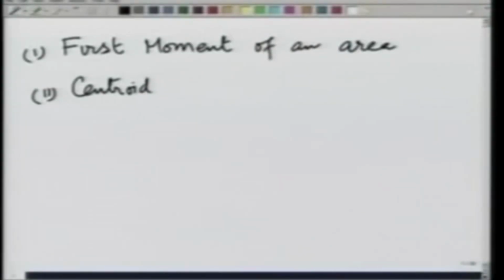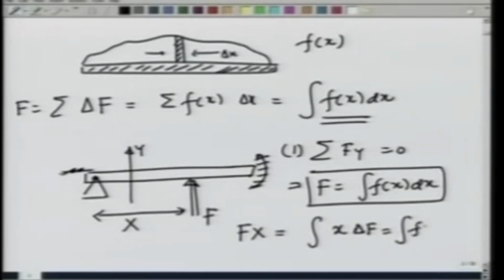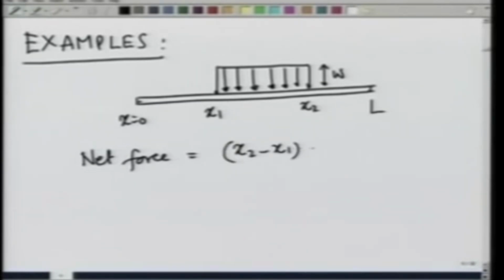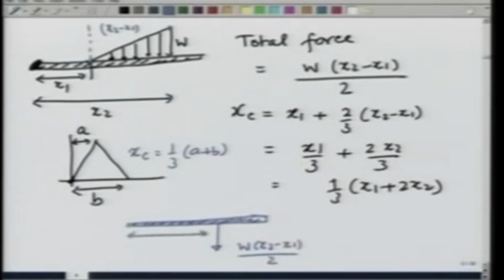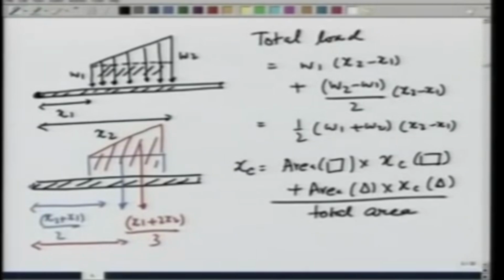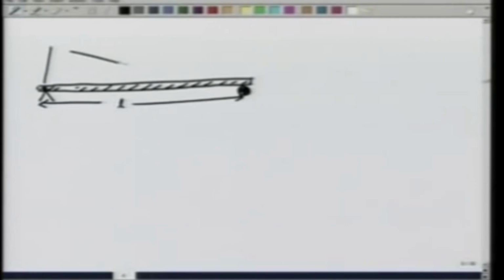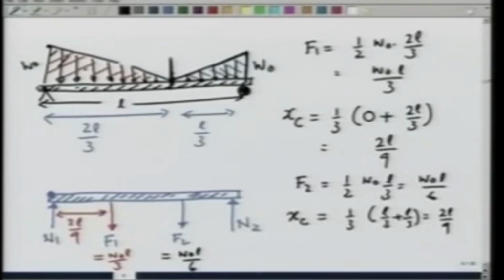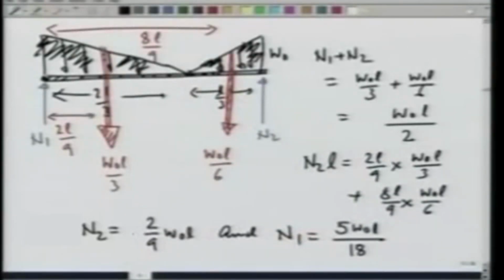roperties of plane surfaces IV - solved examples of calculation of...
Title: roperties of plane surfaces IV - solved examples of calculation of first moment and centroid...